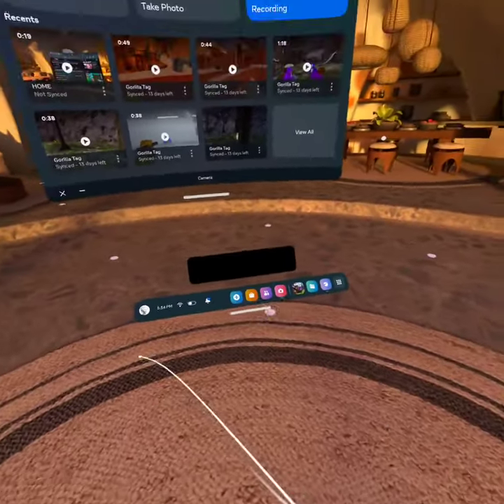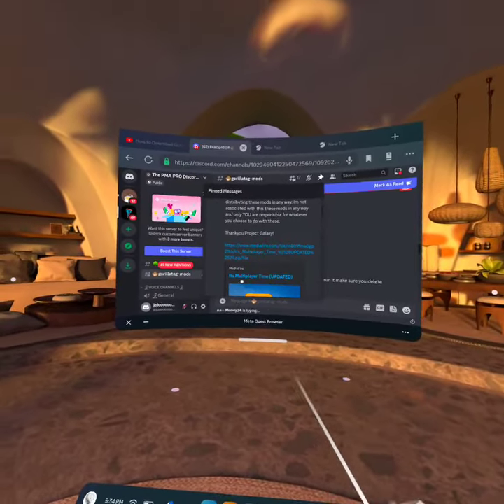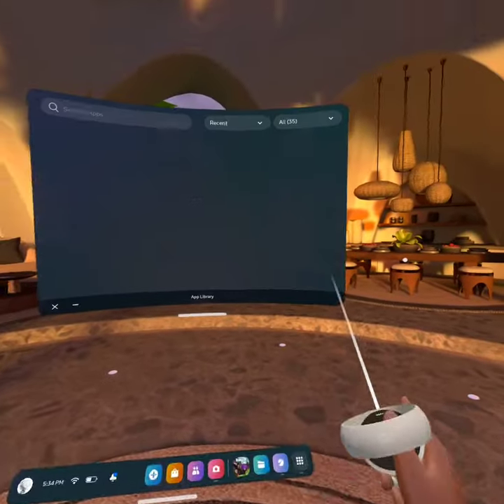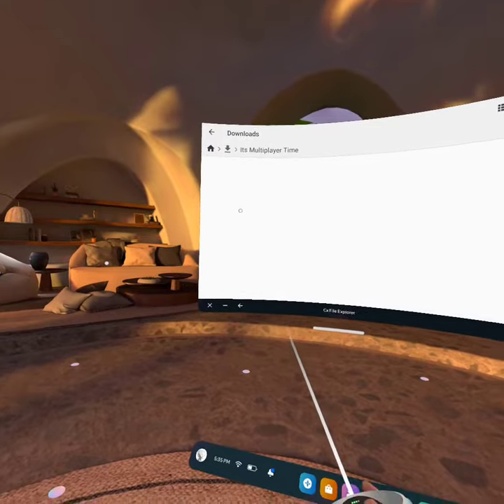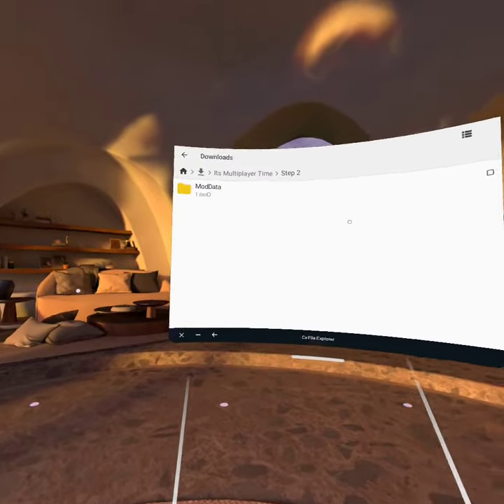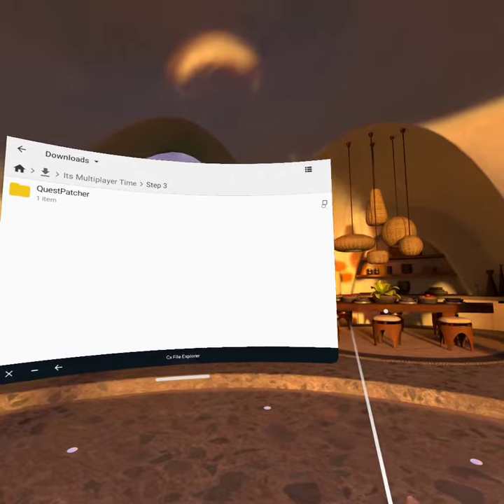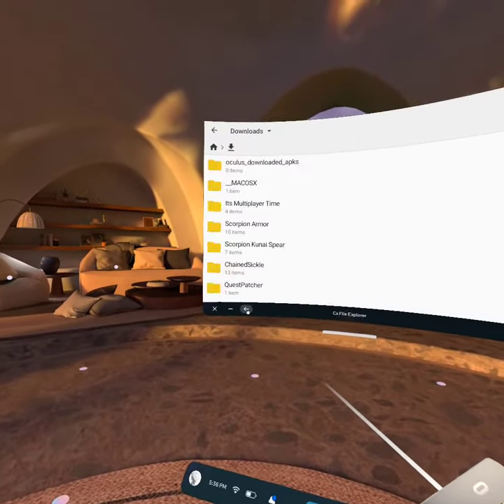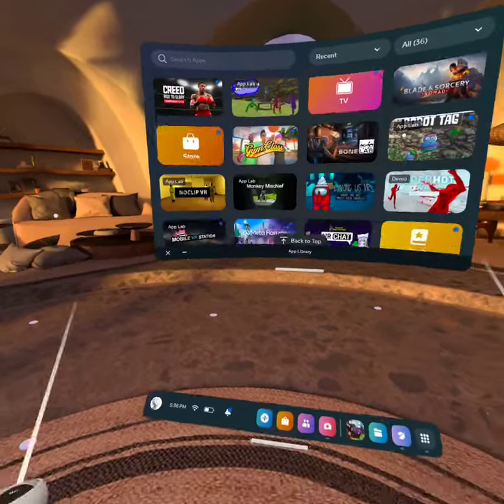How to get MODS in gorilla tag ON QUEST 2 *WORKING*